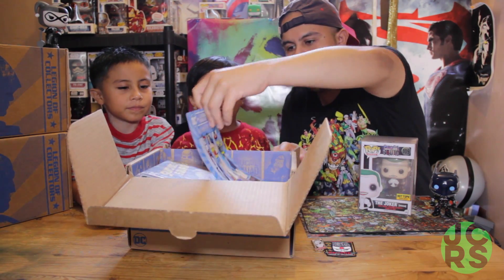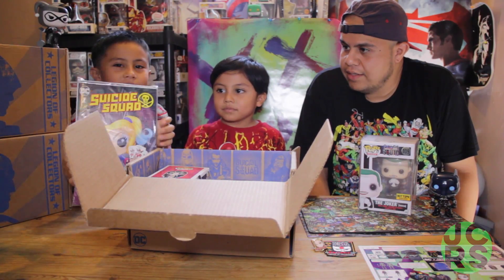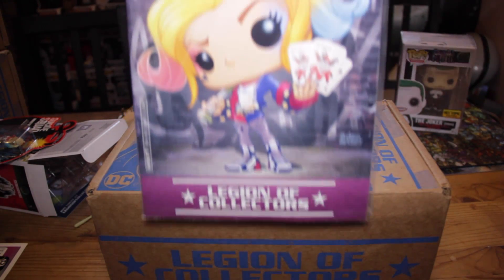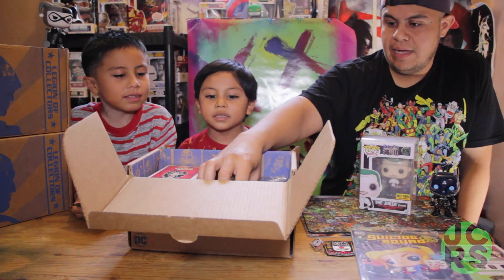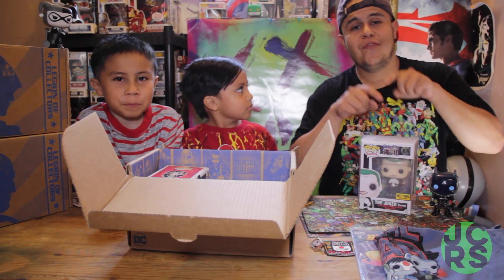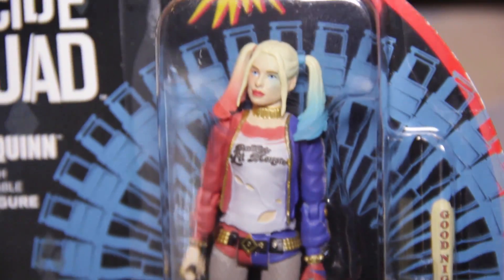Legion of Collectors Suicide Squad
This week we review the Suicide Squad box from DC's Legion Of Collectors!
Batman faces off with his Arch Nemesis... The JOKER, Funko gives us some exciting new toys and we pay homage to the Awesome Kevin Pereira (formerly of Attack of the Show and current Co host of Hack My Life!